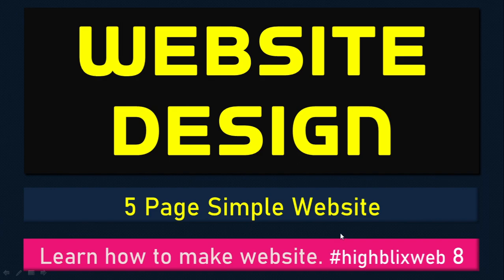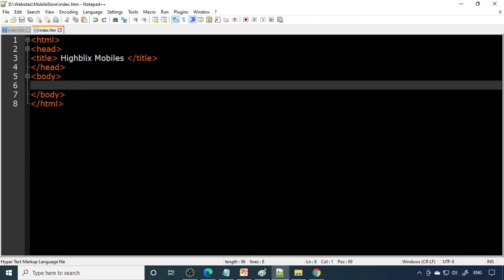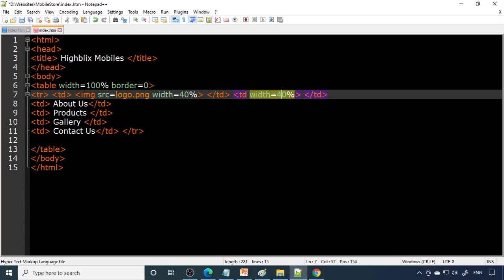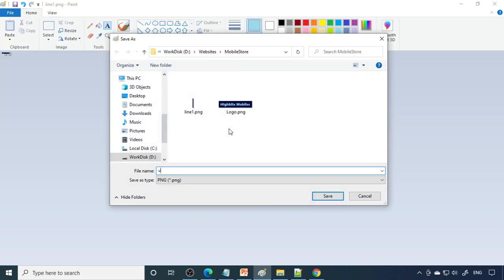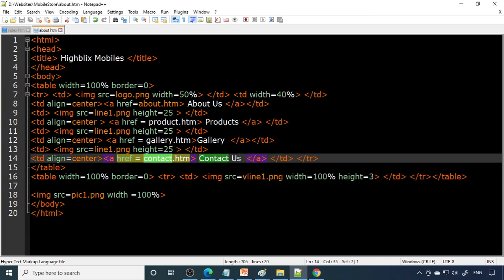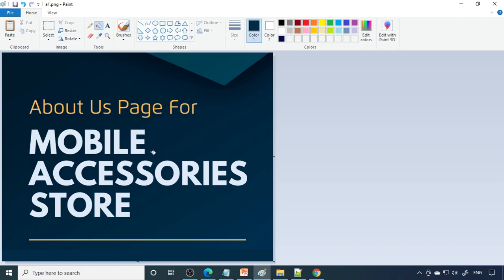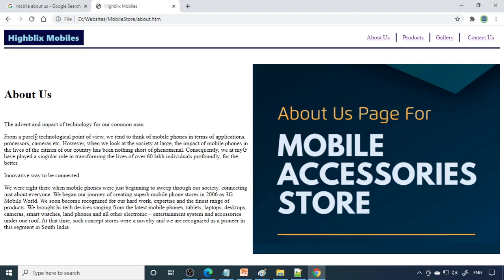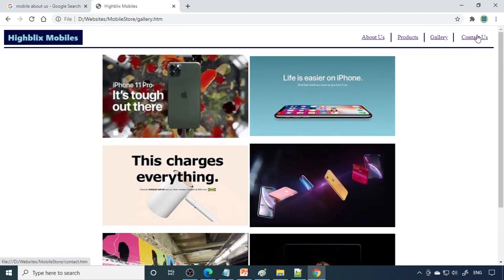Making a website | 5 page HTML website with coding About Product Gallery Contact | highblixweb 108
Learn how to make website in simple steps.
Practice and learn to build websites.
Notepad++ as editor.
Simple website design using notepad++ and ms paint.

Learn how to make website | link to social media websites facebook twitter pinterest google maps | highblixweb 104